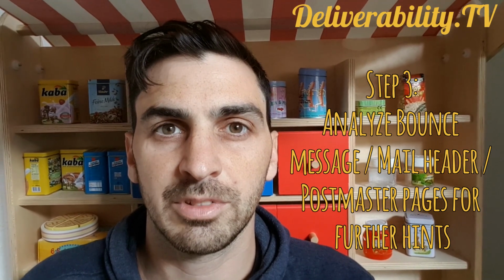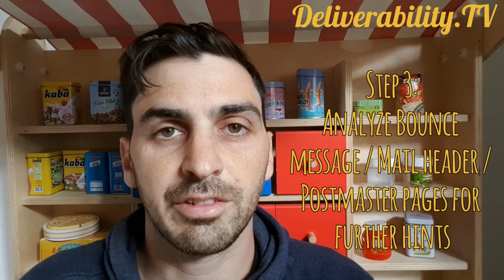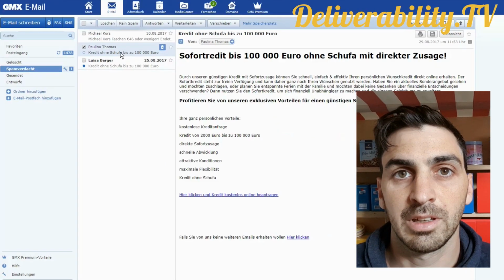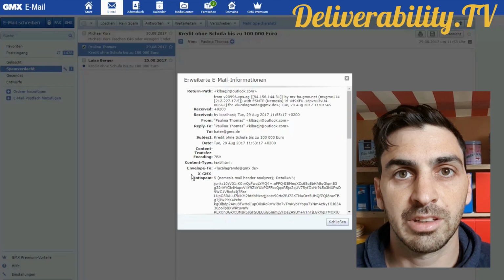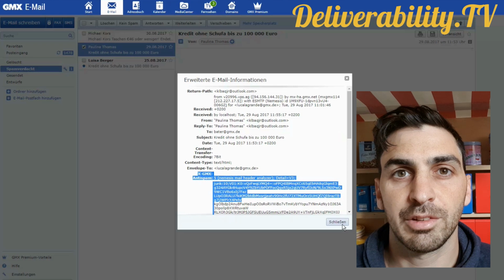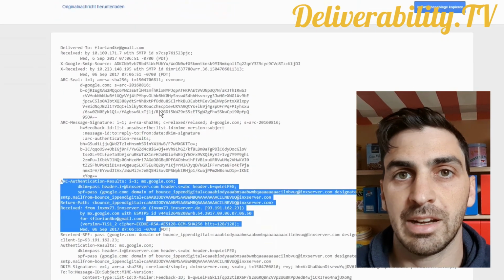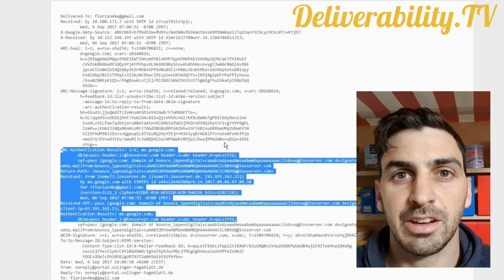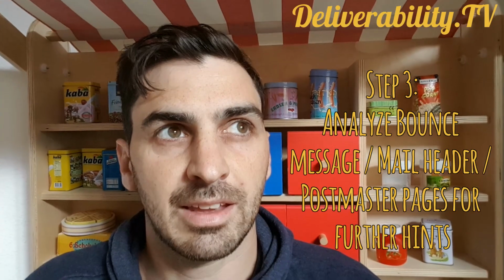Deliverability.TV - Episode 018: "Five quick wins for inbox placement"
You face Spam Delivery and want to know how to tackle it? Anthony and Florian are helping our with 5 quick wins, that everybody can perform immediately to troubleshoot inbox placement issues.

Starring: Anthony Mitchell, Florian Vierke
Edits: Florian Vierke